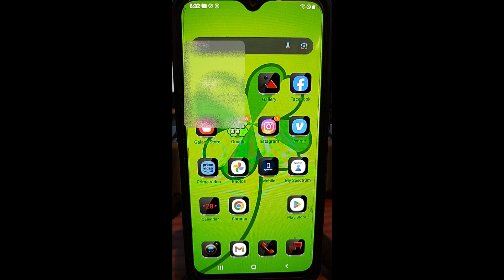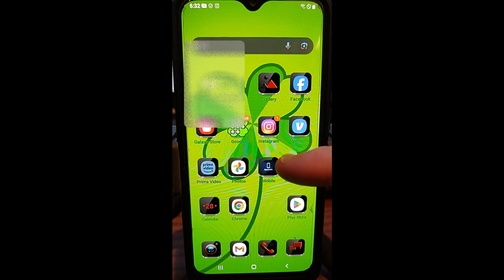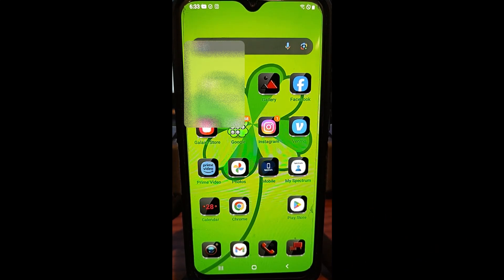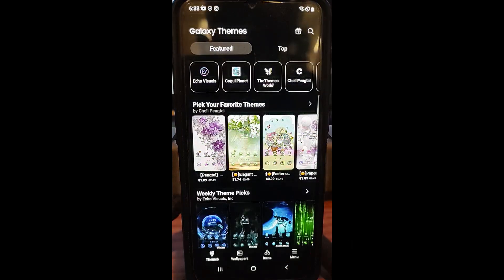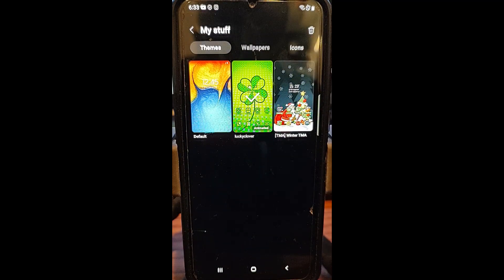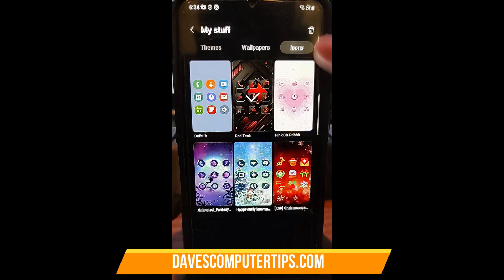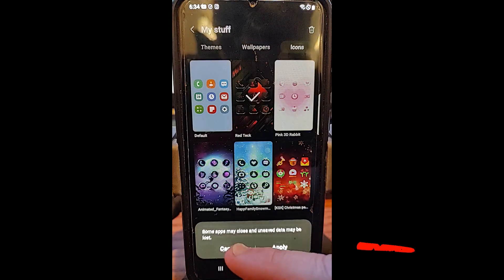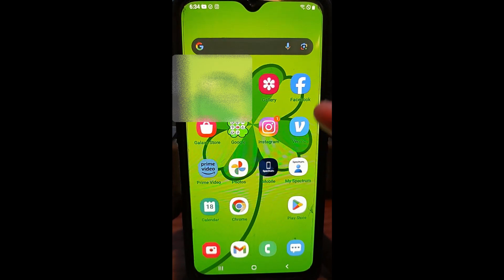How To Undo App Icon Changes On Android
In this video I show you how to undo App icon changes on your Samsung android phone.
A few weeks ago I showed you how you can change the App Icon’s theme on your Samsung phone. After posting that I noticed that I had not shown you how you can undo this. It is good to know how you can change that theme back to the default if needed. That article was called, “How to Change App Icons On Samsung.” You can find the video here in case you missed it:

This time I will walk you through the steps on how you can change this back to normal. As I said, it will be shown on the Samsung phone – sorry to the other phone users.

I guess it is time to start class.